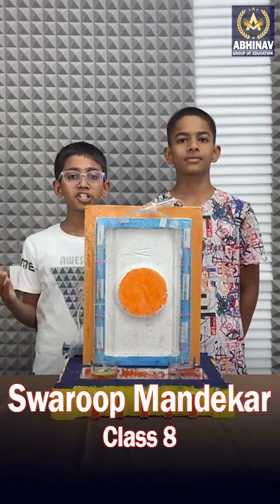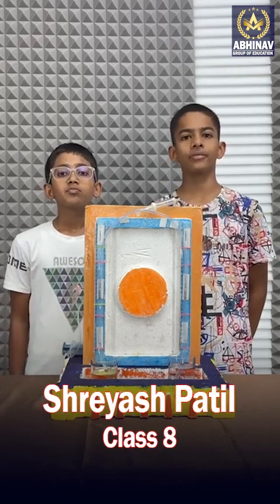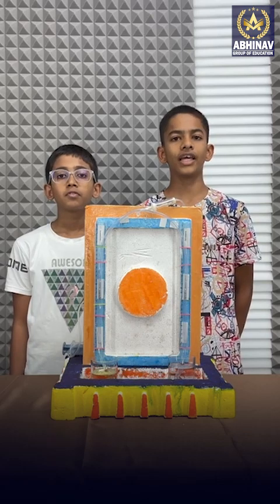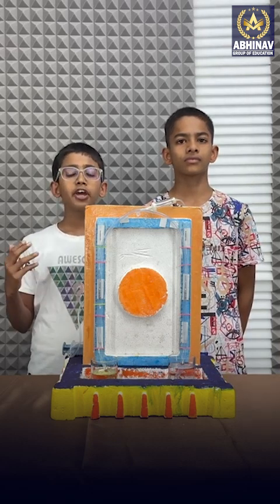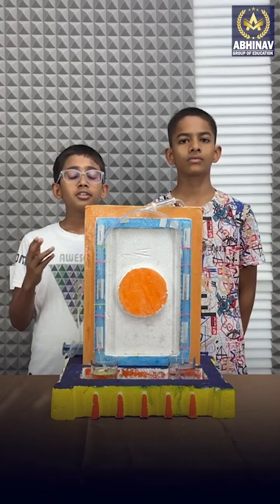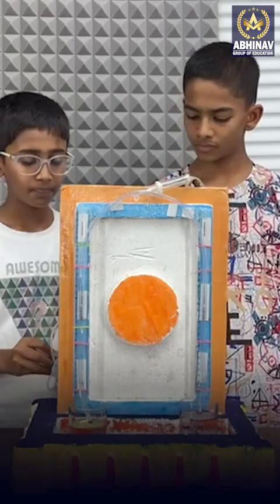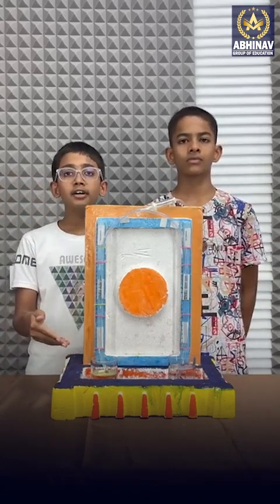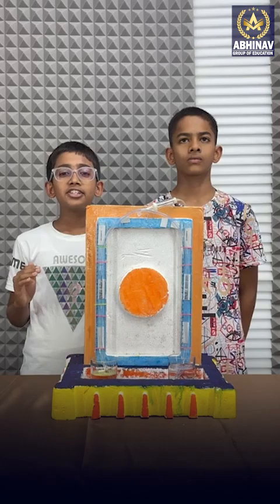⚖️ Hare’s Apparatus | Comparing Densities of Liquids Made Easy!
In this video, we demonstrate how to use Hare’s Apparatus to compare the densities of two different liquids using a simple yet effective experimental method. Learn the principle, apparatus setup, procedure, and applications of this classic experiment based on the concept of liquid pressure balance.

🔍 What’s Covered:
✅ What is Hare’s Apparatus?
✅ Principle: Pressure and density relationship (ρgh = constant)
✅ Step-by-step experimental setup
✅ Formula to compare densities
✅ Real-life relevance and applications
✅ Common questions asked in exams

🎓 Best for:
– Class 8 to Students
– MHT-CET, NEET, JEE Aspirants
– Physics Lab Practical Learning